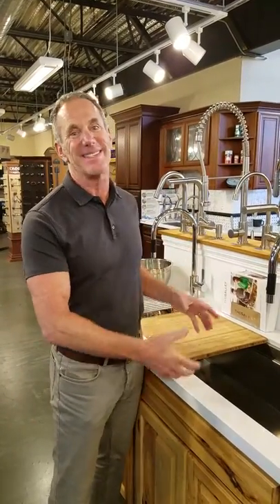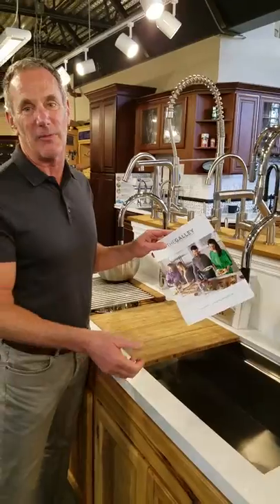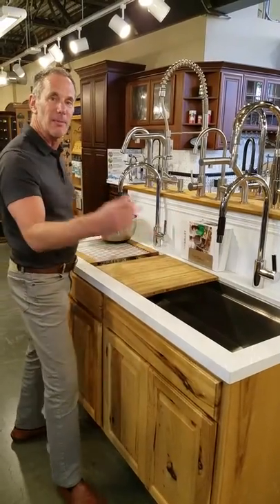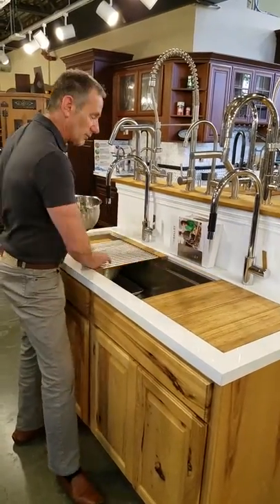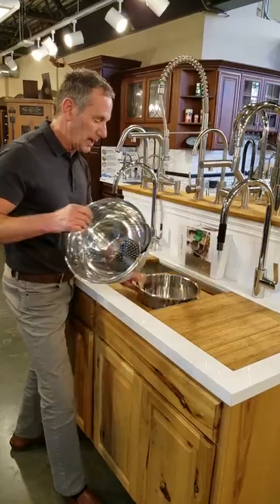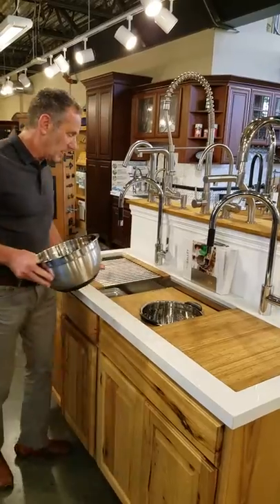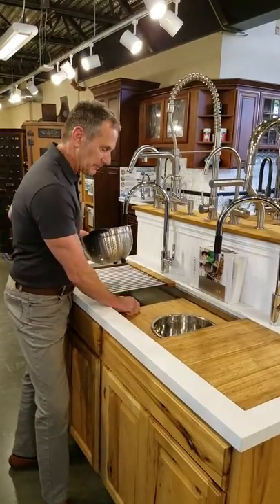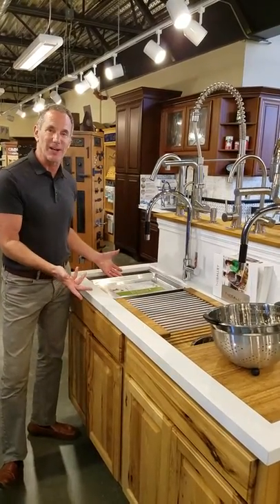BEST KITCHEN SINK?! - The Galley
Check out this beautiful kitchen sink with amazing functionality! This is the best sink we've ever found